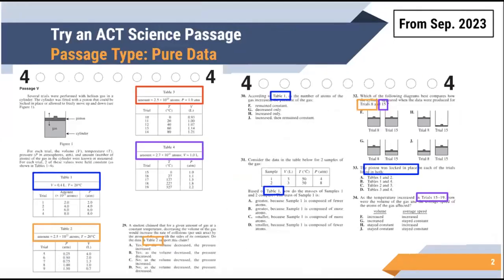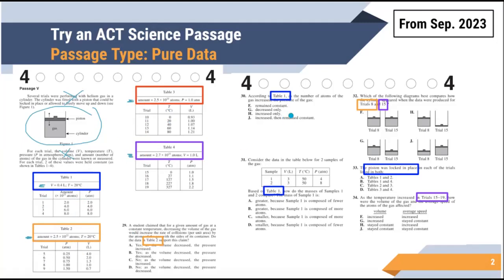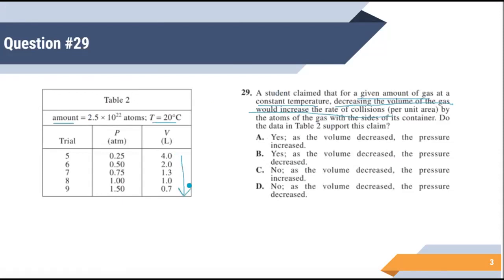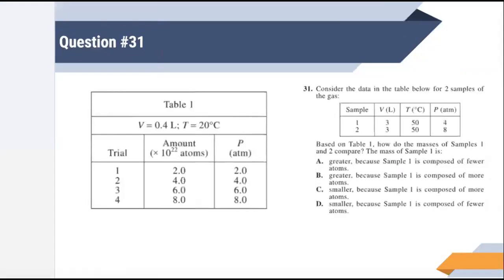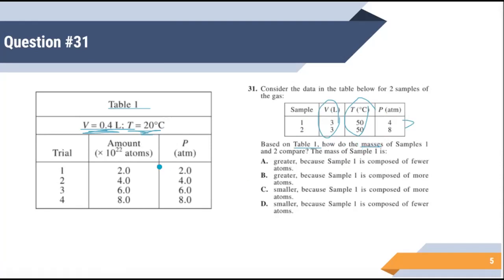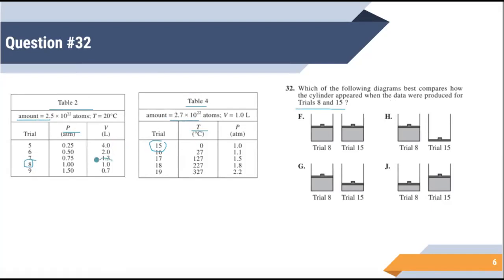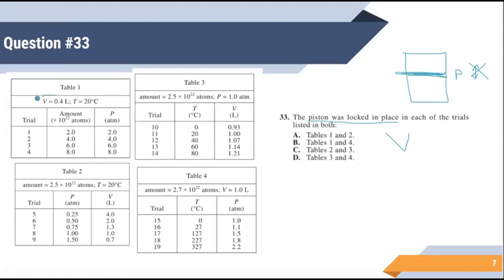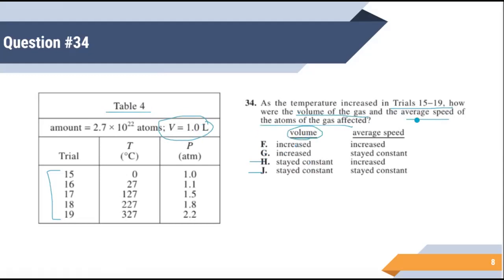Sophomore Science ACT Practice (3/5)